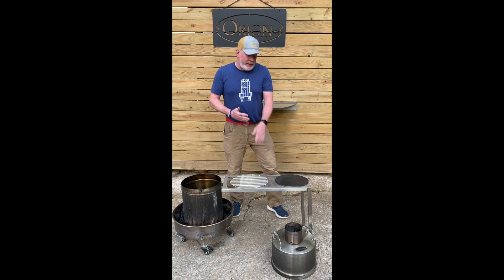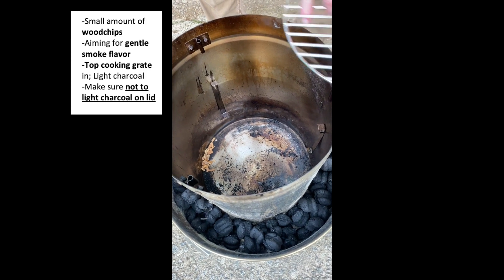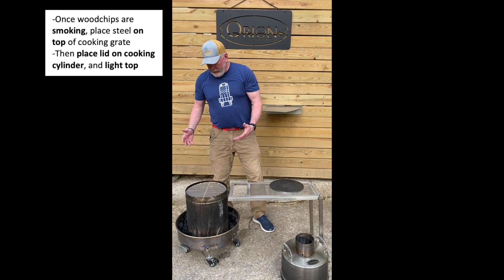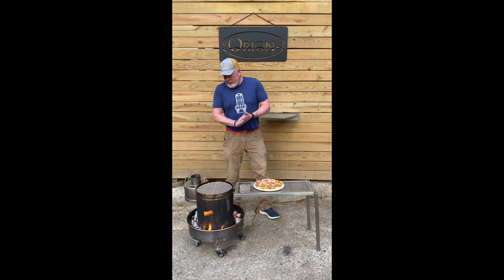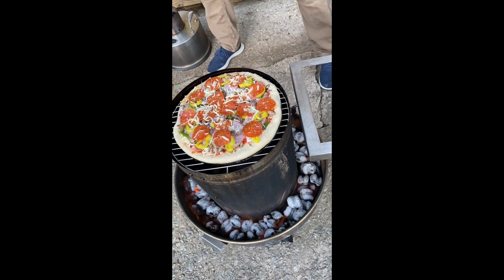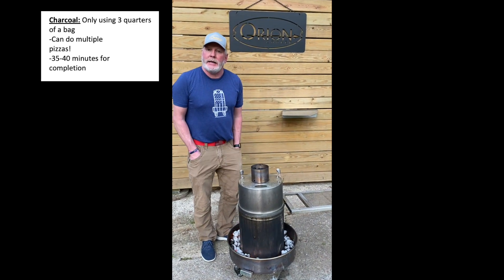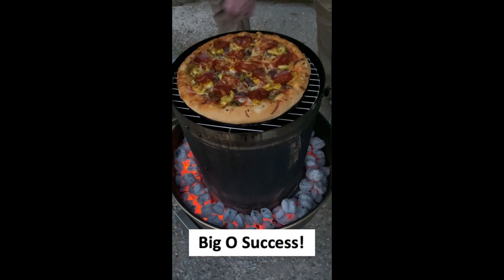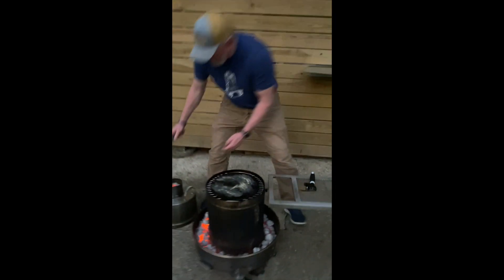How to Smoke a Pizza in the Orion Cooker Using the New Orion Pizza Steel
Delicious smoked pizza in the Orion Cooker.  Pure Goodness!!!